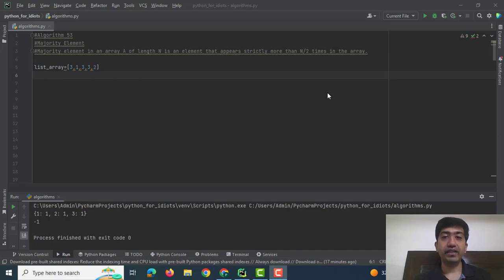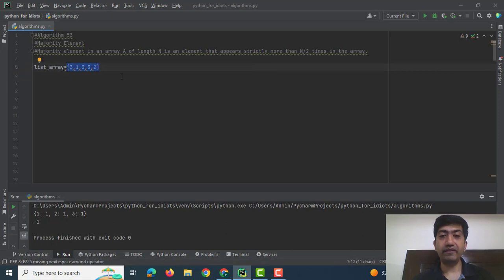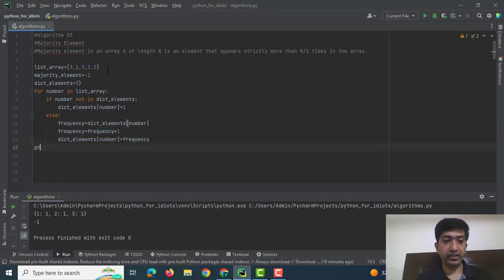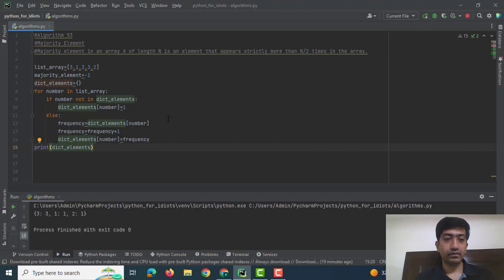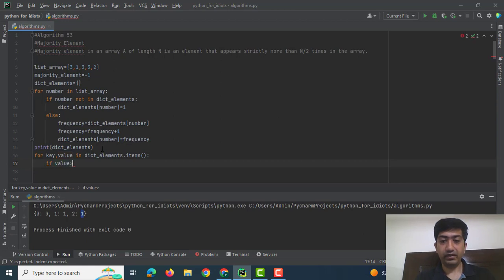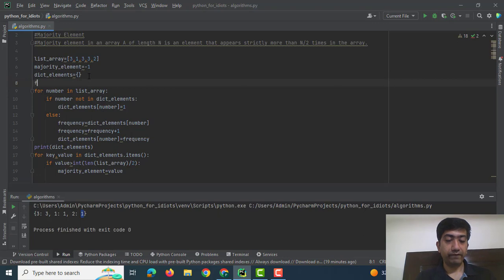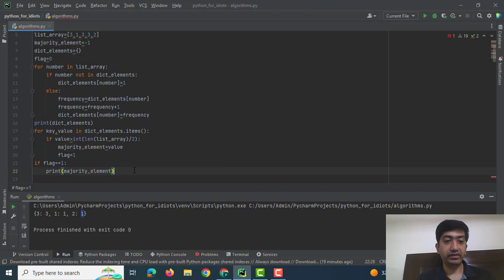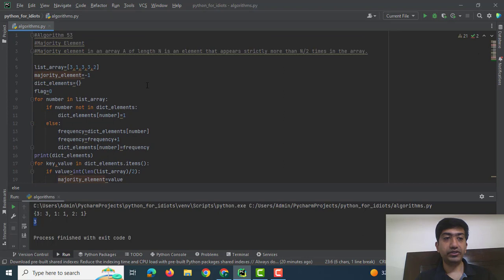Python Algorithm: Finding the Majority Element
This Python algorithm aims to find the majority element in an array A of length N. A majority element is defined as an element that appears more than N/2 times in the array.

The algorithm initializes a dictionary to store the frequency of each element in the array. It then iterates through the array, updating the frequency of each element in the dictionary. Afterward, it checks each element's frequency in the dictionary. If any element's frequency is greater than N/2, it is considered the majority element. Finally, it prints the majority element if found; otherwise, it prints a message indicating the absence of a majority element.